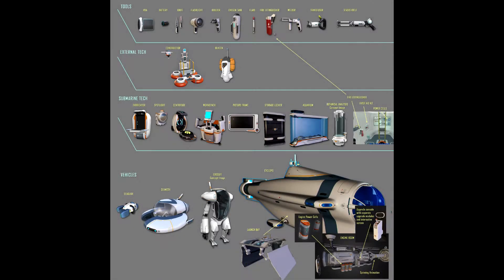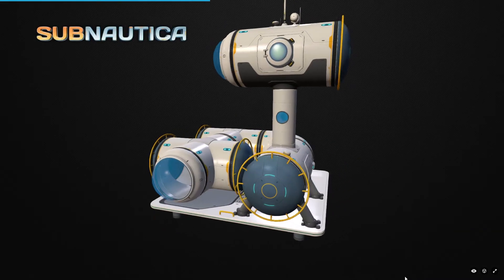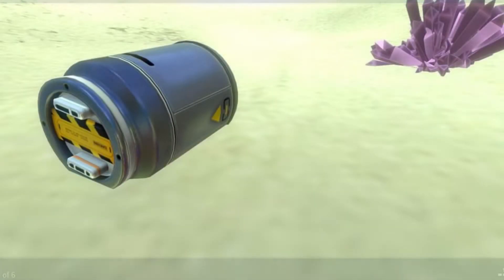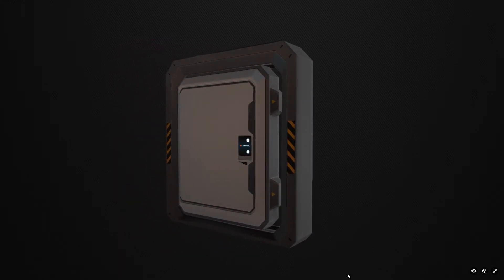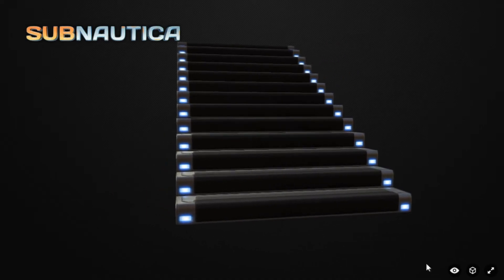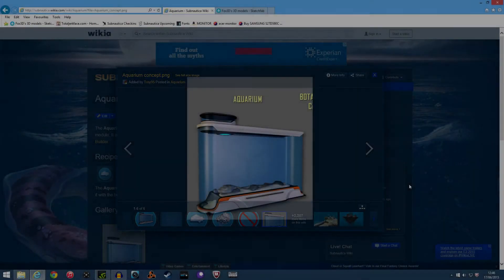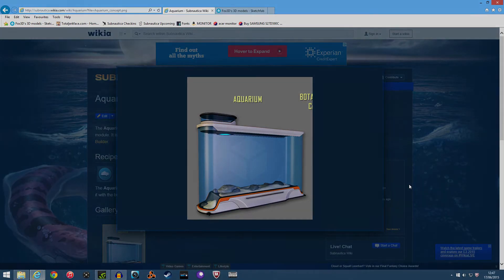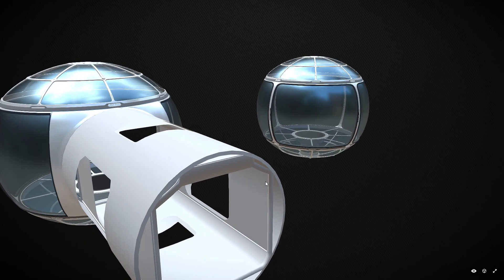Subnautica | UPCOMING TECH & BASE ADDITIONS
A showcase of the upcoming tech and base additions, as shown on the Subnautica wiki, and sketchfab.

This is the EXPERIMENTAL early access version.
To opt into the experimental mode of Subnautica

1. Open Steam
2. Go to your library
3. Right click on 'Subnautica'
4. Click Properties
5. Click the Betas tab
6. Click onto the drop box and select 'Experimental
7. Open Subnautica

Music created on Reason 8
Edited on Sony Vegas Movie Studio HD
Captured with Shadowplay